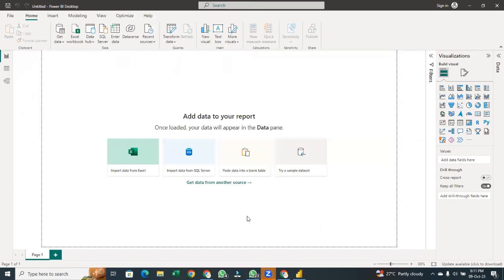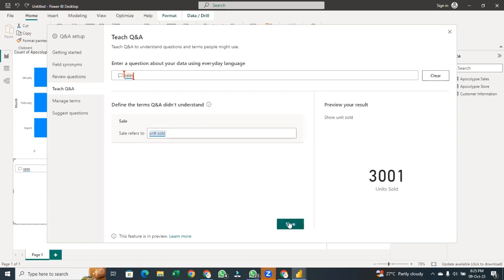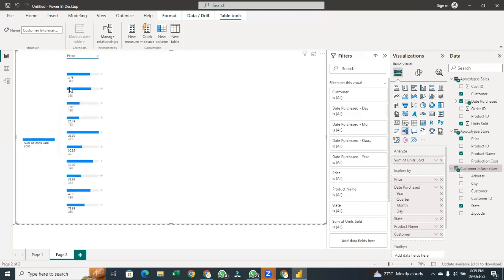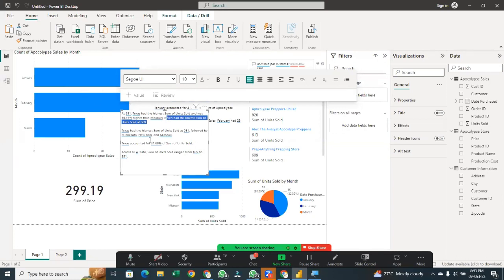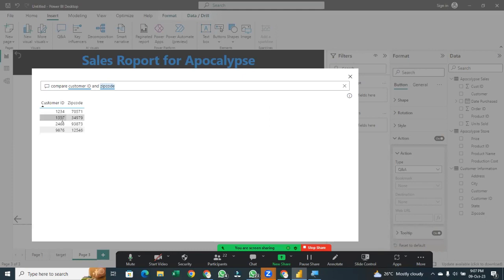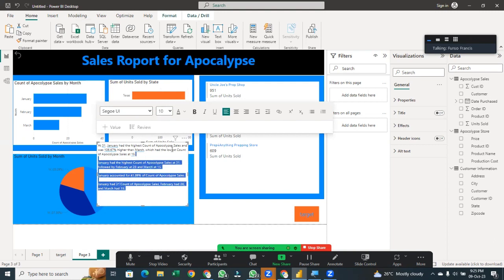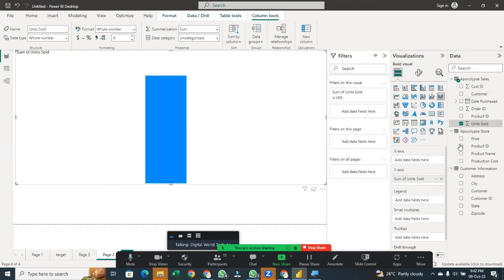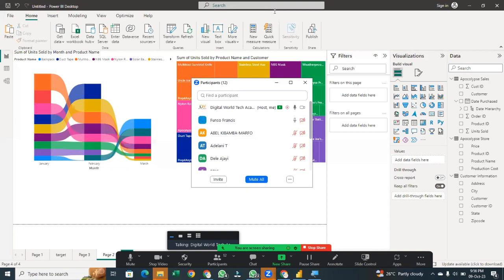data analytics power bi visual